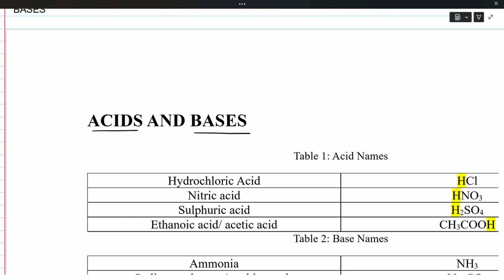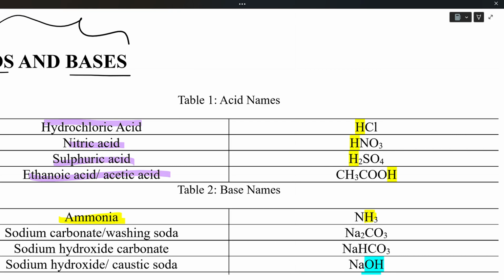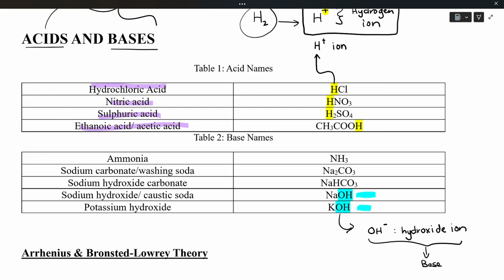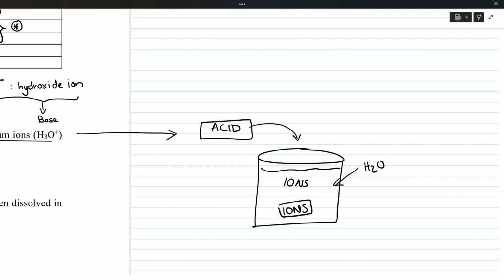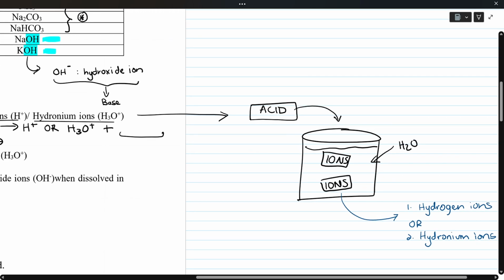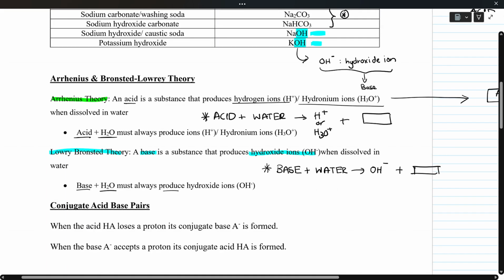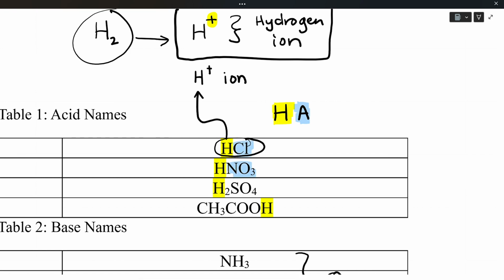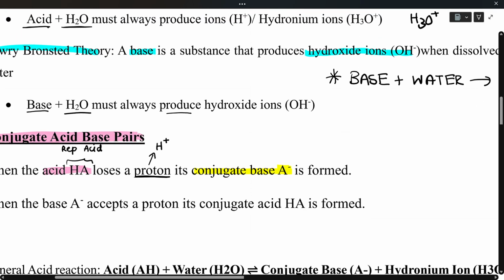Acids and Bases Part 1 30 Aug